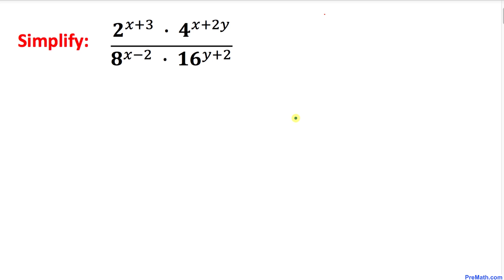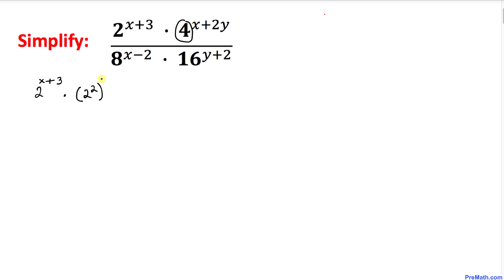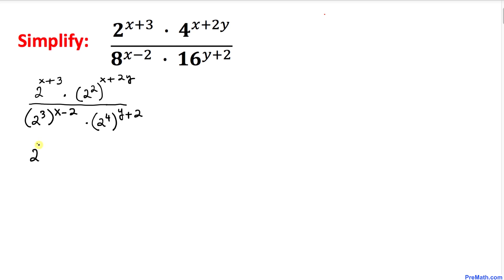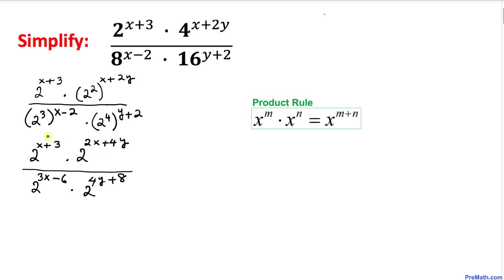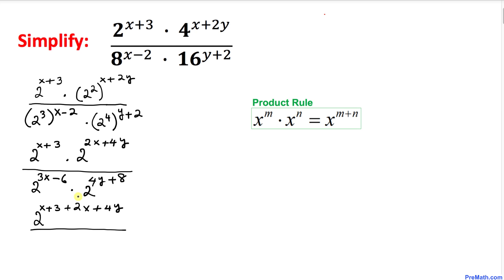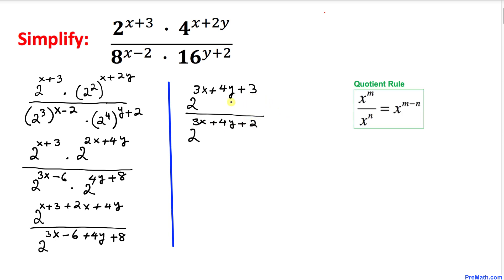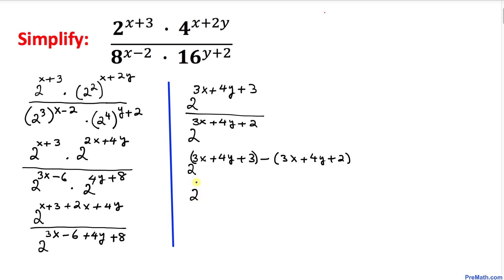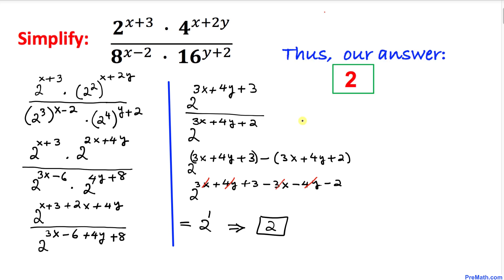Can You Simplify this Exponential Expression? | Fast & Easy Method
Learn how to simplify this rational and exponential expression by using the power rule, product rule, and the quotient rule. Step-by-step tutorial by PreMath.com